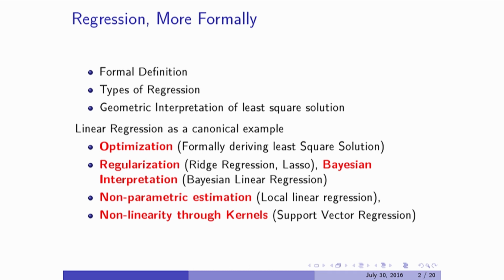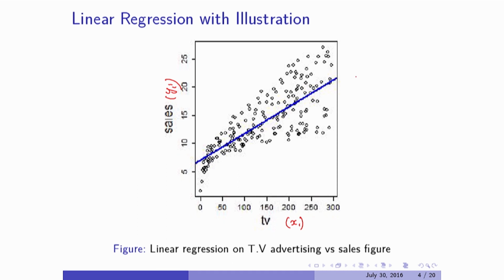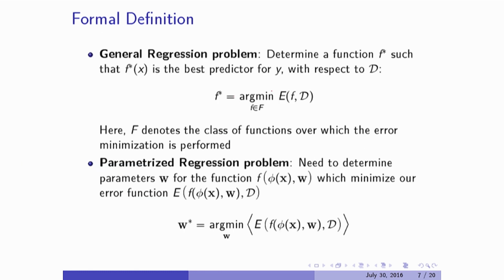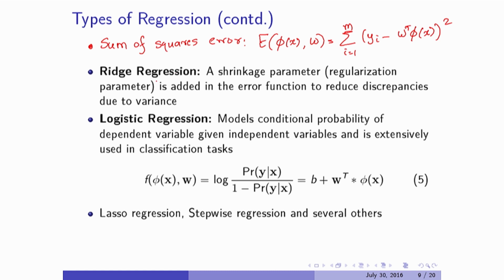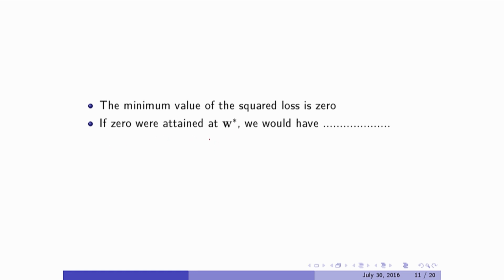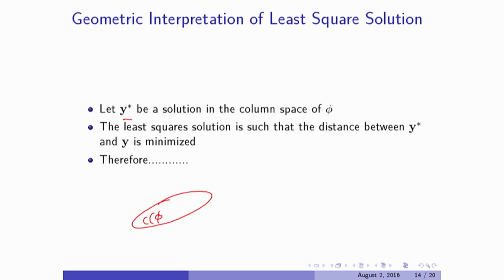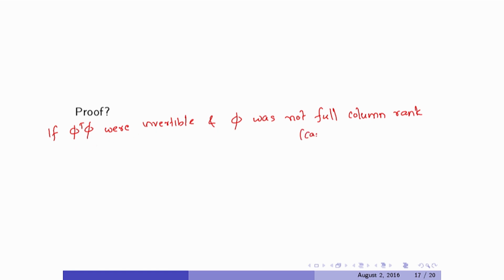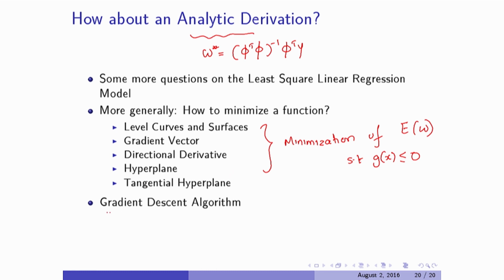AIML-Lecture 2: Basis fns, LS Regression, geometrical interpretation of soln